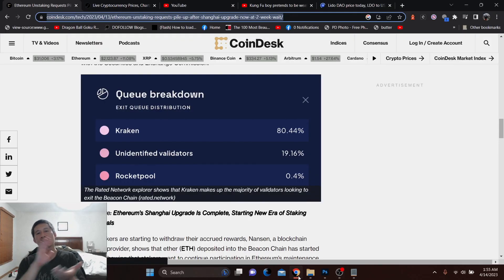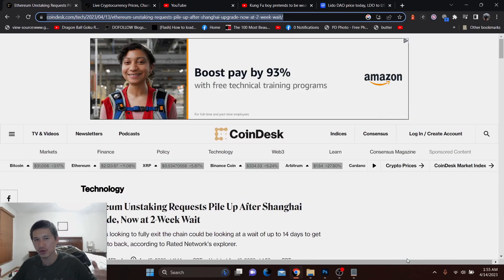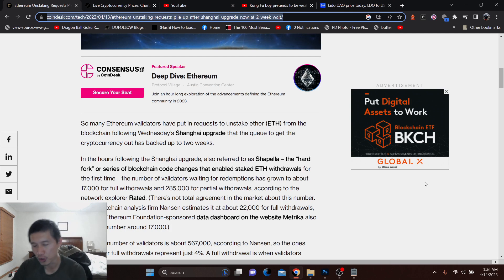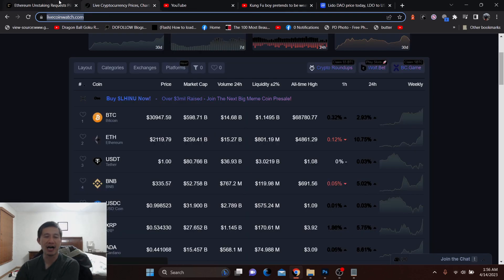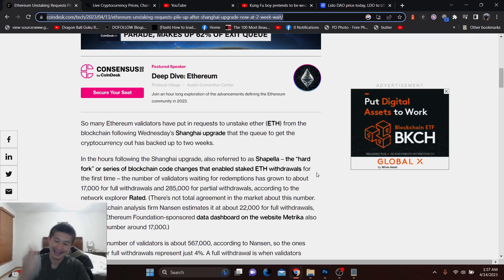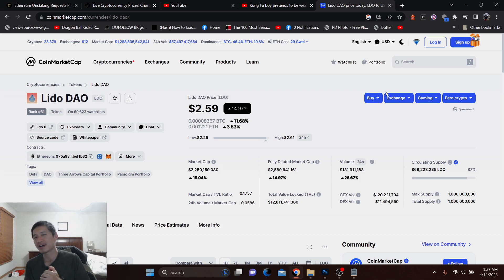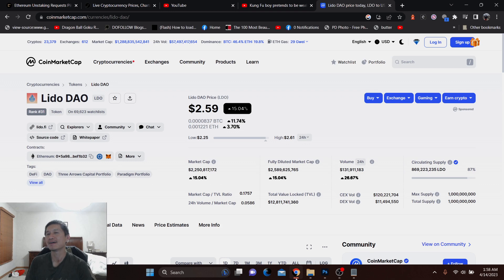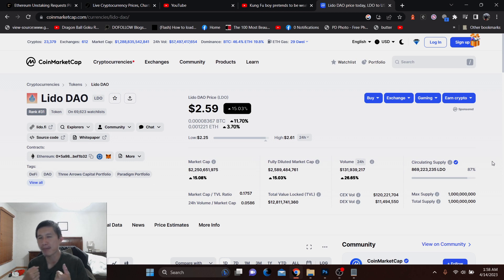Coinbase, Kraken unstaking Ethereum!! Thousands waiting. These ETH based coins could skyrocket soon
After the latest update, there are tens of thousands of people waiting to un-stake from Ethereum!! This gives huge opportunities for coins like LIDO.

ADA

addr1qxa844x2nm493q6pc9afl95v957aese7tathv3qmwq48mzc5dwfgxsjkqlnetr8y8t5ztrhczdpv0se8kf8l5wv74z7qgxsnf6

Vechain
 0x41aea376d651d90d53f76ce280c05855db105007

Tron

TXJw7F9mZbiXz6EJcpo656BYU7h8mosNEY

ICX

hx52f439bd40bdaa1f13b1a93697d45ad5fa73d36e